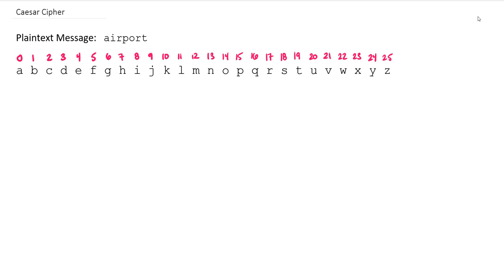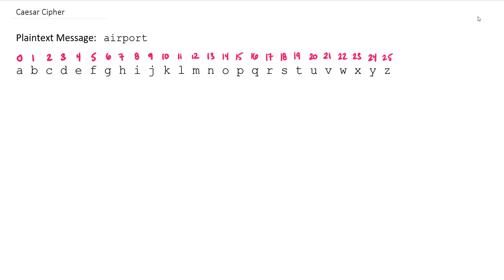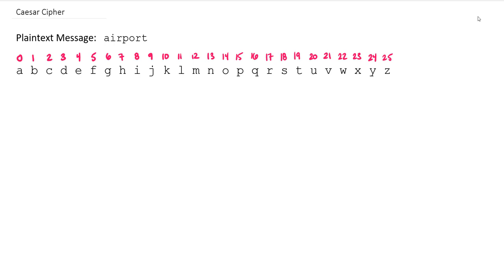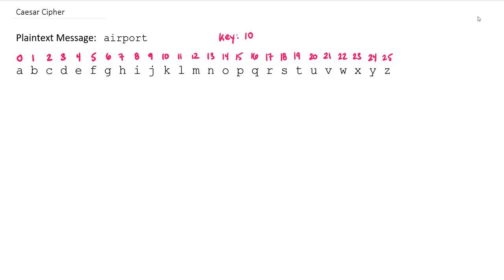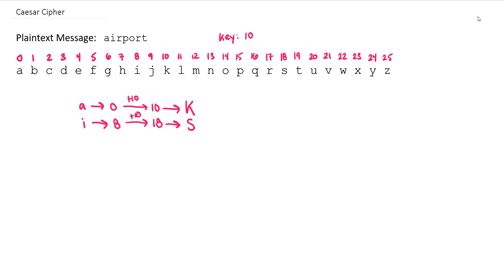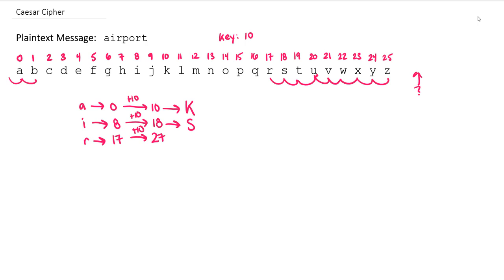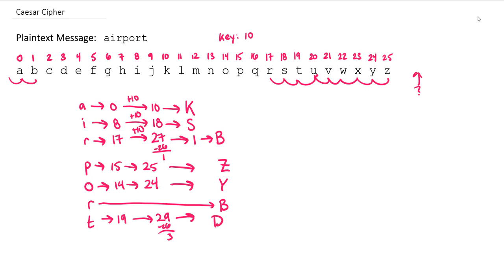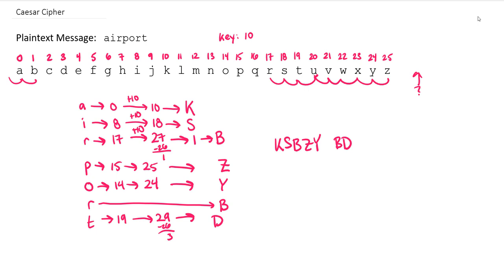Caesar Cipher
This video introduces the Caesar cipher